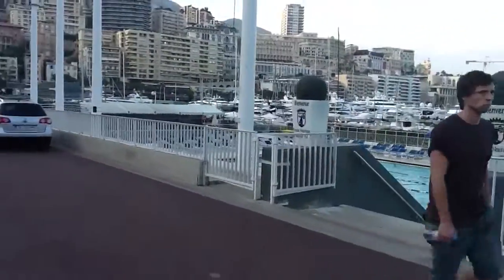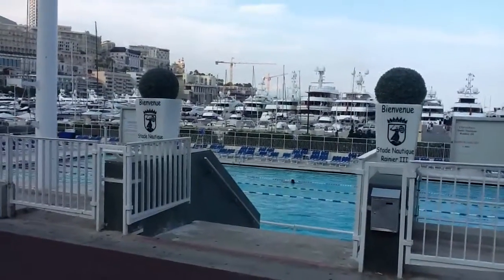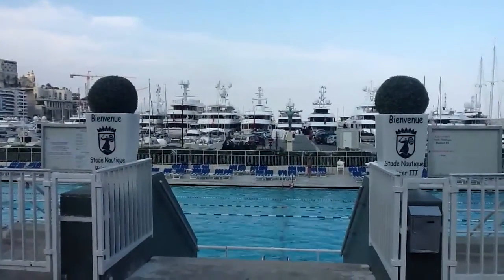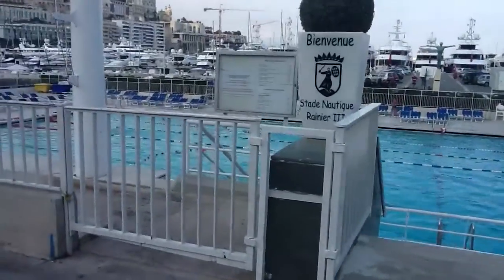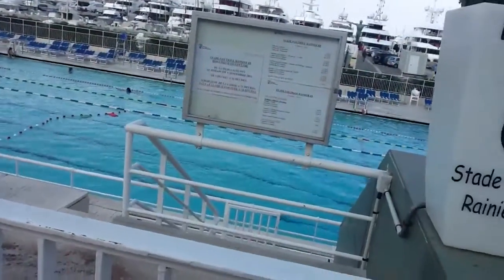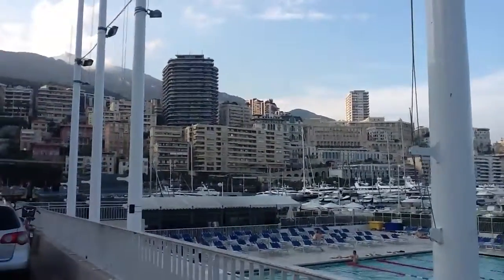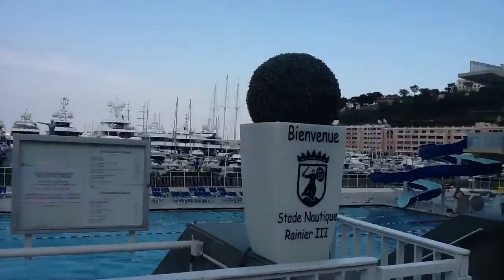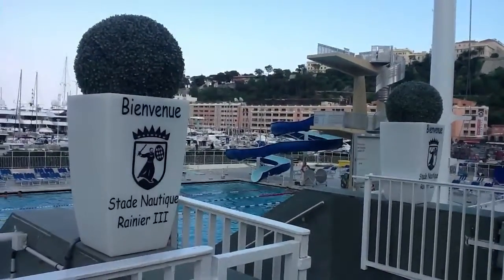*$*-*$* Circuit De Monaco Tour - The Most Famous Race Track In The World!!! {Part 9} *$*-*$*